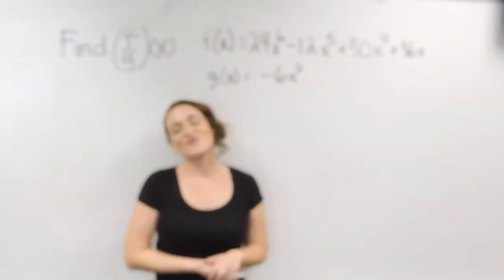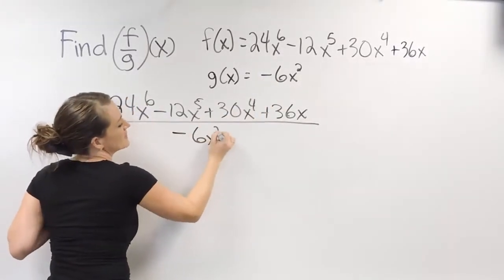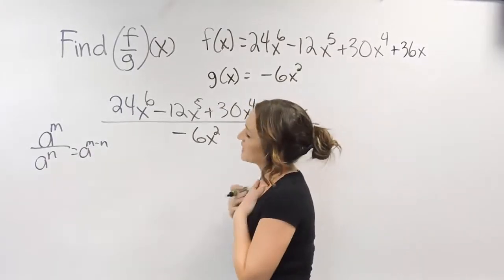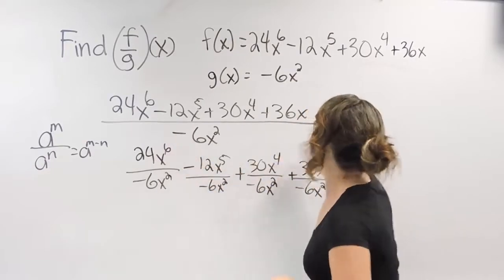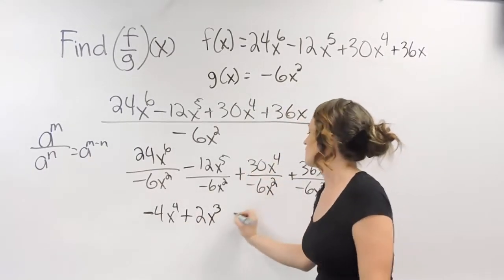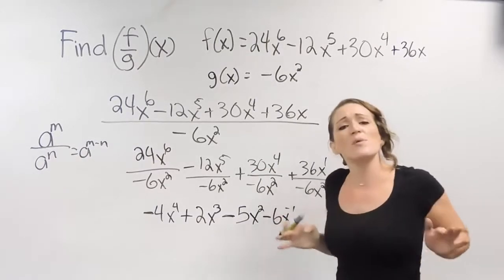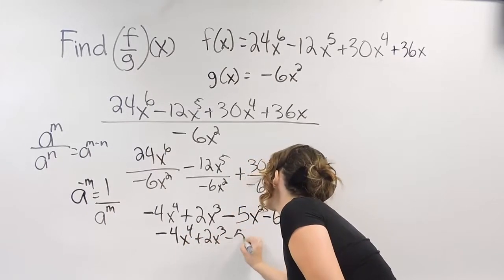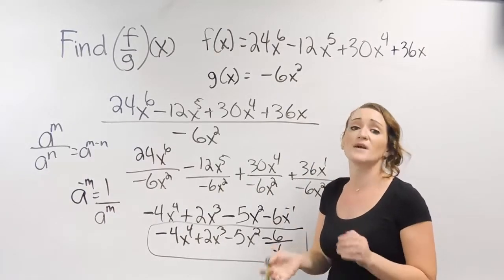Dividing Polynomials in Function Notation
This video covers one example on how to divide polynomials in function notation.